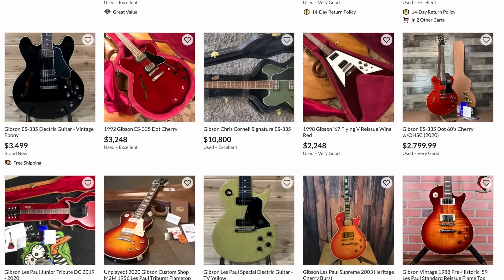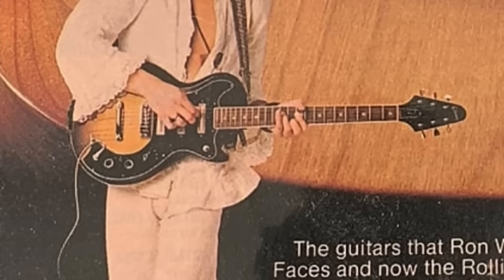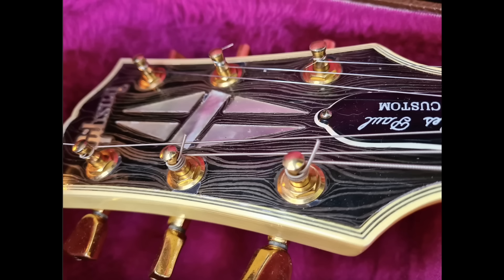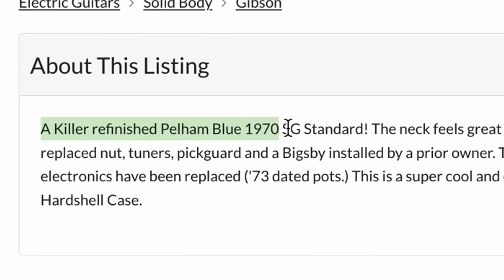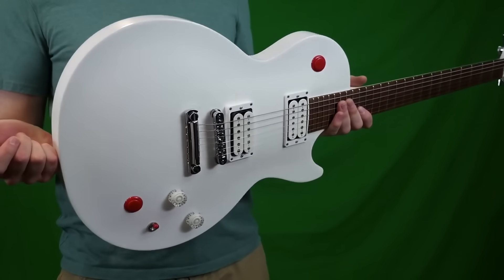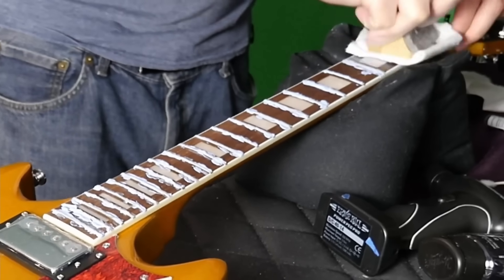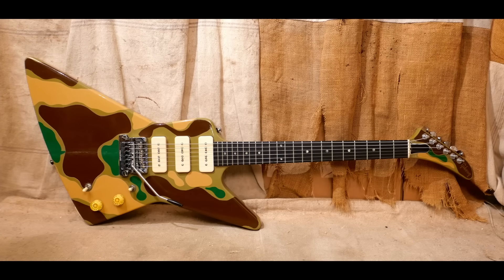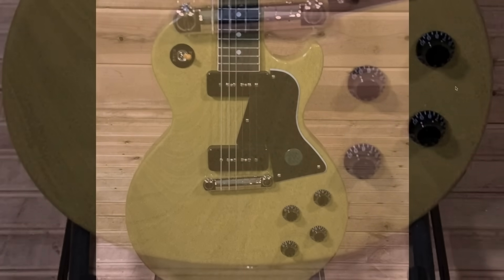This Is Why You Get Additional Photos...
Tonight - we guitar hunt! I came across a guitar I was looking for in the advertised condition I was looking for. It was a pre-listing for the shop though so they didn't have full photos. To say I was disappointed this wasn't the condition I was looking for was an understatement! No hate to the shop though!

🐕 Episode Guide:
0:00 - Intro - Check Links in the Description
0:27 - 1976 Gibson S-1 Ebony
2:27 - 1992 Les Paul Custom 400
4:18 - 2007 RD Standard GOTW #48
5:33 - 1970 SG Standard Pelham Blue
7:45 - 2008 Les Paul Push Tone GOTM
8:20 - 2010 Buckethead Signature Les Paul
9:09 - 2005 Jimmy Page #1 Custom Shop
10:08 - Vintage Les Paul Special TV Yellow
11:30 - Les Paul Goddess Violet Burst
12:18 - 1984 Explorer Camouflage Humbuckers
13:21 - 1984 Explorer Night Violet Finish
14:07 - Extraordinary Ordinary Les Paul Special

🎞️ Videos Mentioned:
0:35 1979 Gibson Marauder Mocha Brown

3:37 1991 Gibson Les Paul Super 400 Custom Shop Edition

5:24 All Gibson Guitar of the Week Model GOTW

8:53 2008 Gibson Les Paul Push Tone GOTM Guitar of the Month May Review P94

9:03 2008 Gibson Guitar of the Month Series

12:35 2006 Gibson Les Paul Goddess Violet Purple Burst

13:16 2007 Gibson Les Paul Goddess Ebony